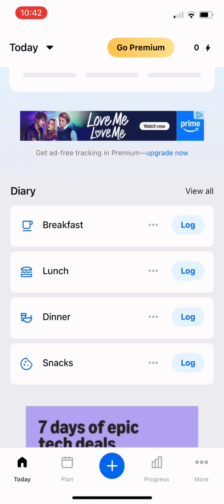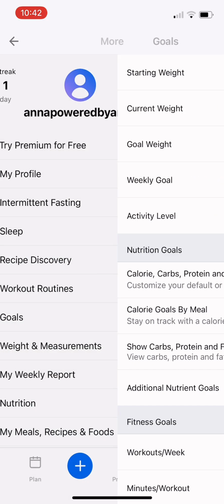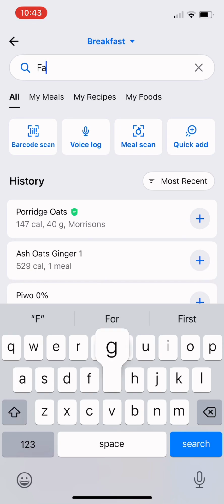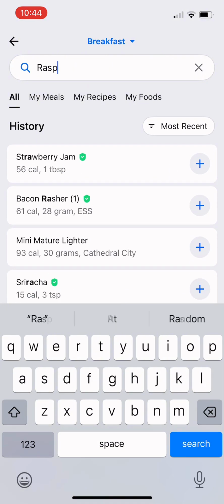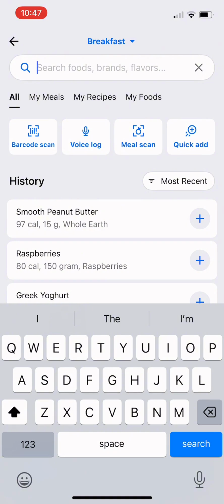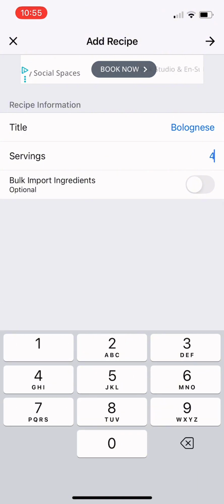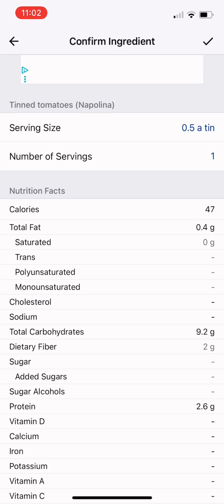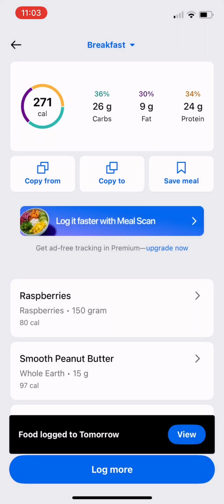5-Min MFP Tutorial - New Interface April ‘26